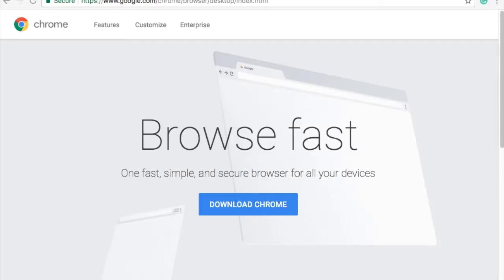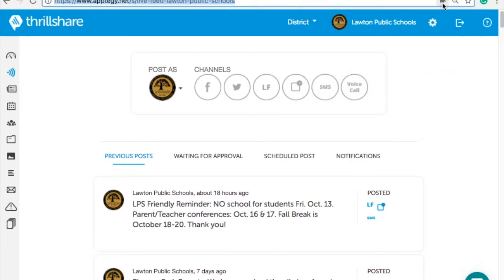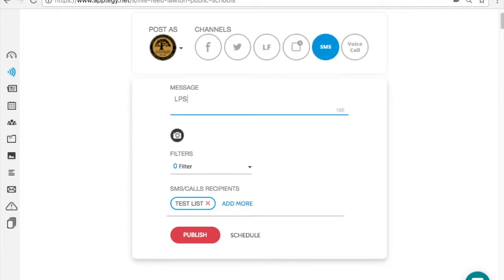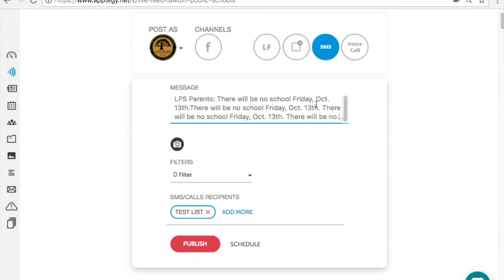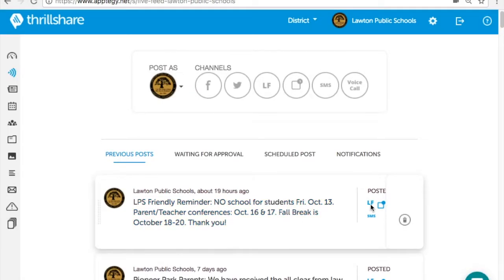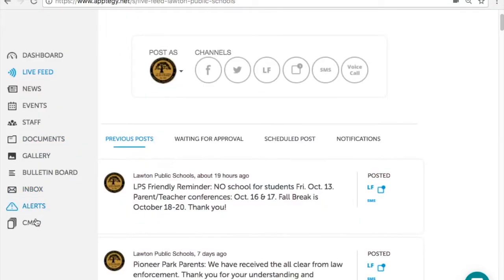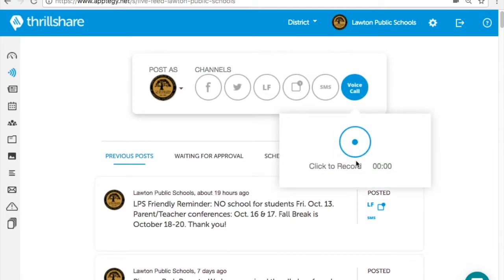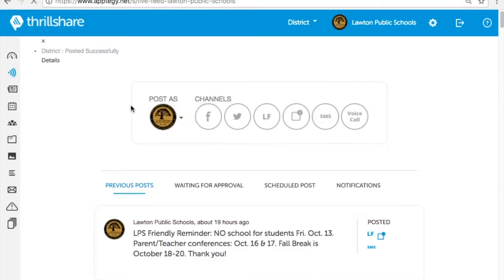Lawton Public Schools: Thrillshare Training Video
SMS & Voice Call Tutorials